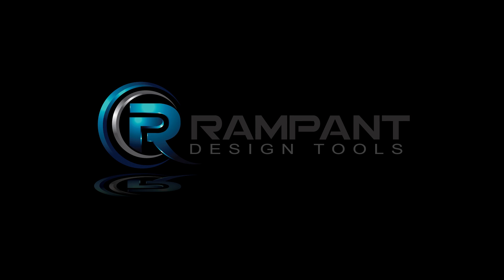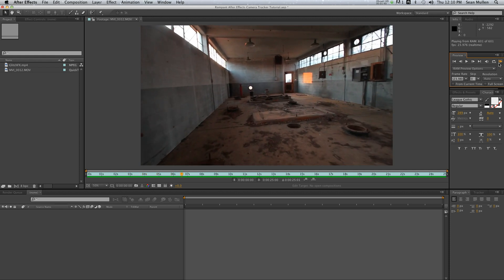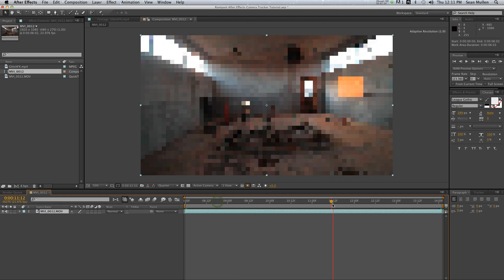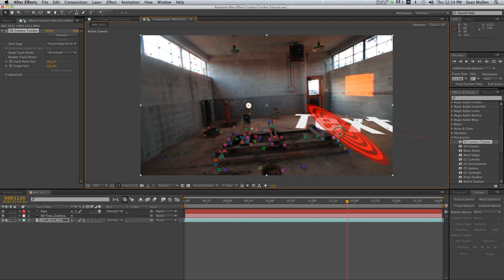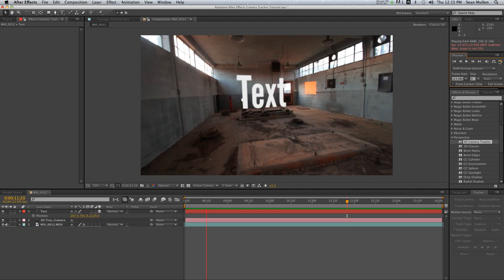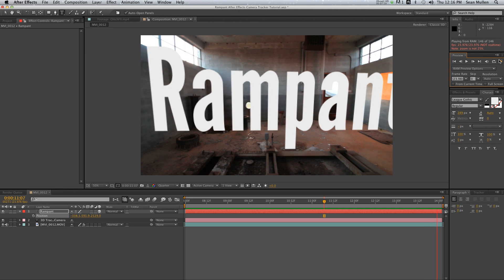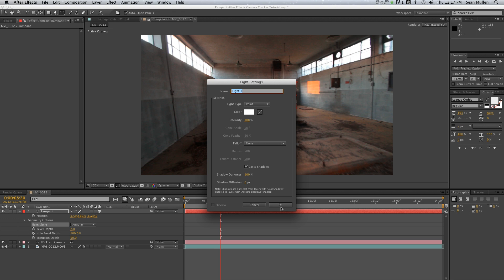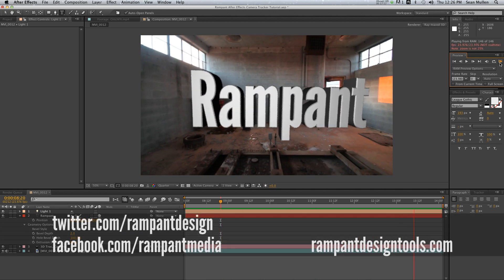RampanTV.com Tutorial - Adobe After Effects CS6 Camera Tracker - Rampant Design Tools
A quick tutorial on how to use the new Camera Tracker in Adobe After Effects CS6.

Check out Rampant Design - Home of the Highest Resolution Stock Elements in the Universe: